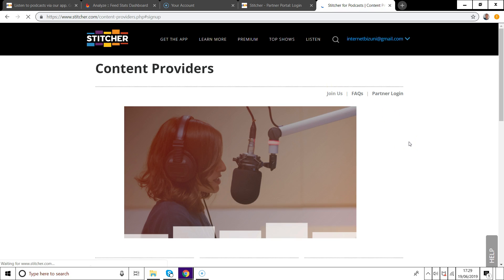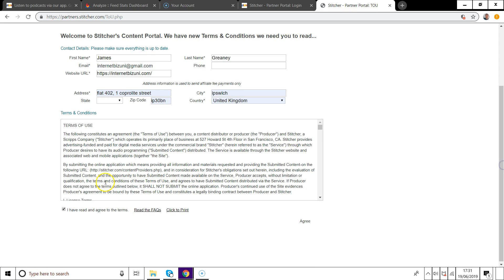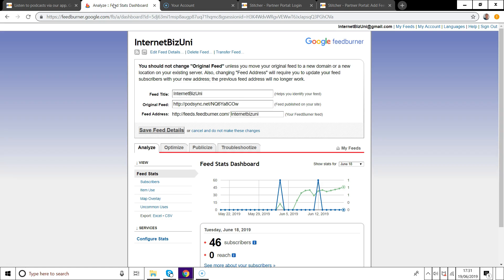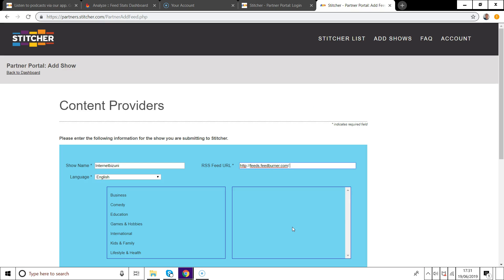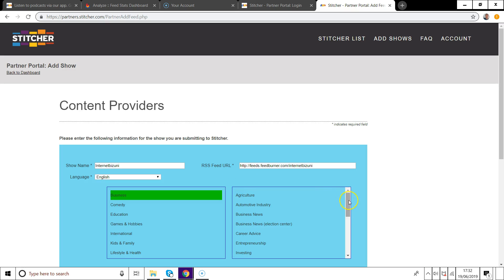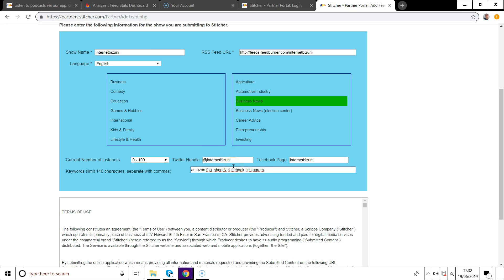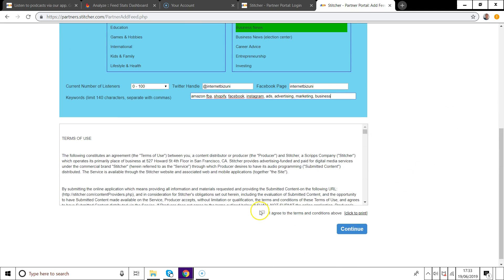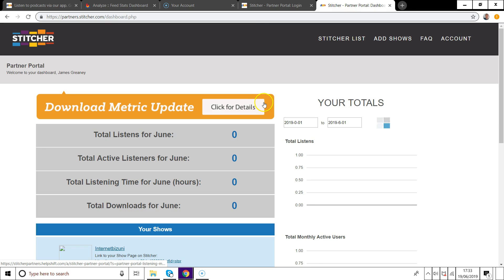How to Upload YouTube Channel to Stitcher Podcast [Simple Tutorial]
A Simple Tutorial Showing You Step By Step How to Upload YouTube Channel to Stitcher Podcast. Learn exactly How to Submit Your Podcast to Stitcher.